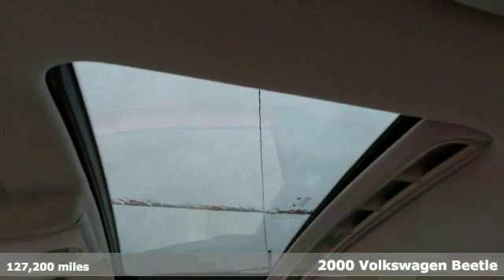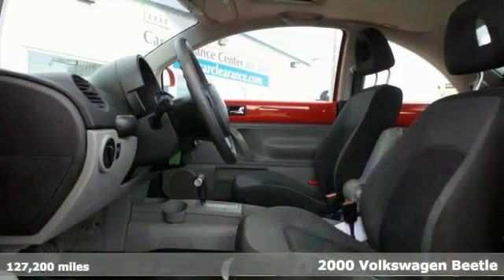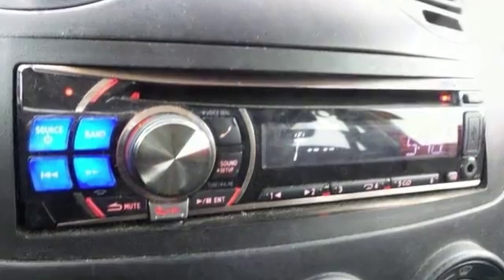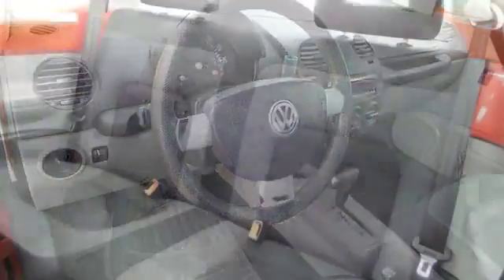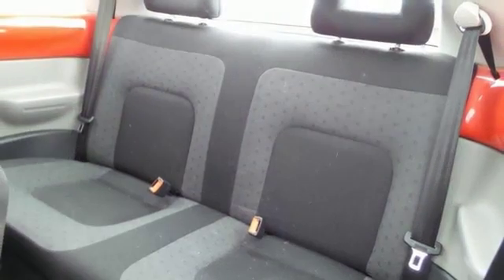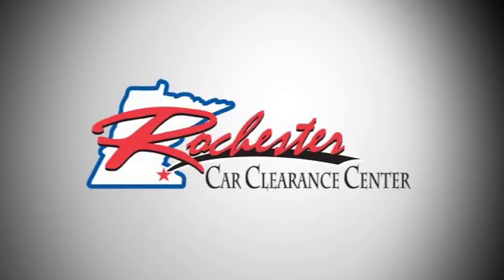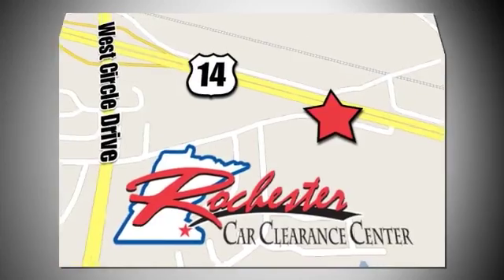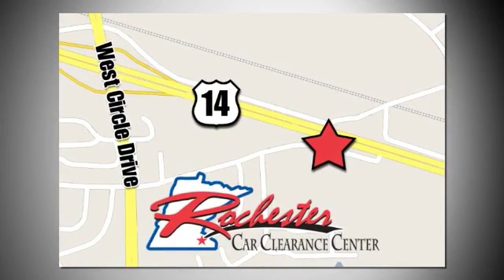2000 Volkswagen Beetle Rochester Winona, MN Z2342 - SOLD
Year: 2000
Make: Volkswagen
Model: Beetle
Trim: GLS
Engine: 2.0L I4
Transmission: 4-Speed Automatic
Color: Red
Mileage: 127200
Stock #: Z2342
VIN: 3VWCA21CXYM469083
2000 Volkswagen Beetle GLS Red Recent Arrival! Priced below KBB Fair Purchase Price! Odometer is 3022 miles below market average!brbr

Tune-Ups
Transmission Service
Brake Service
Performance Parts
Factory Wheels

Address:
2980 HWY 14